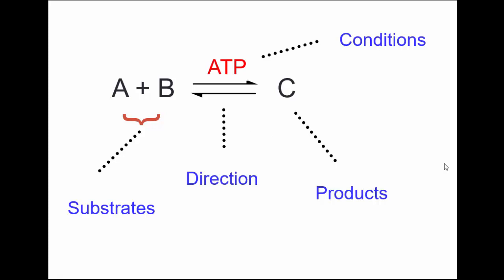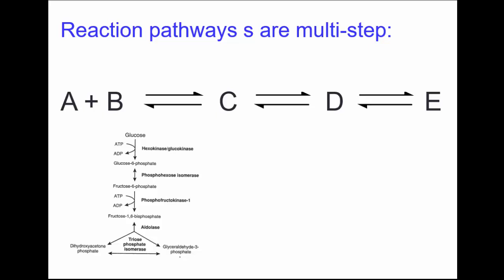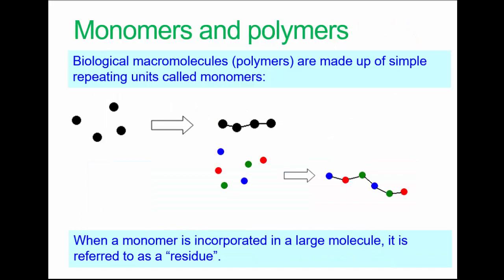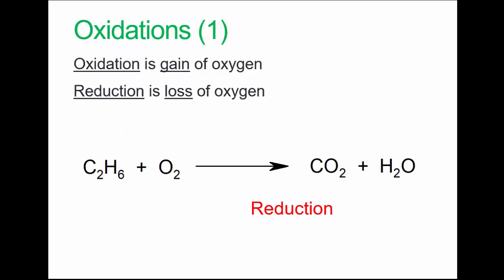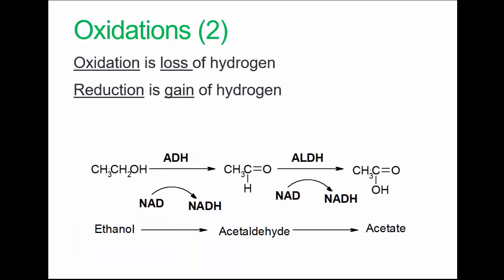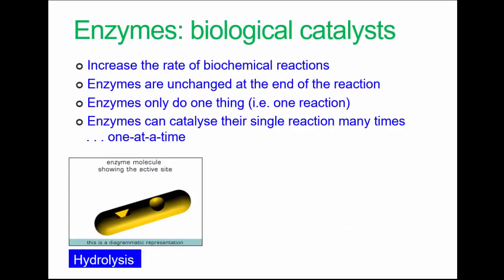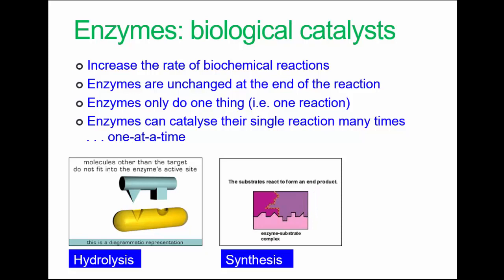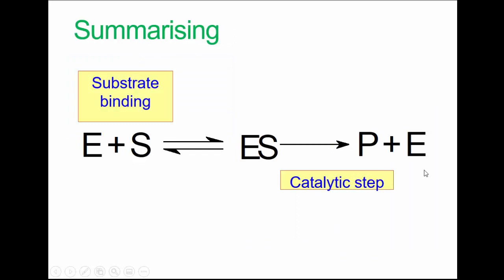L0R4 Biochemical reactions